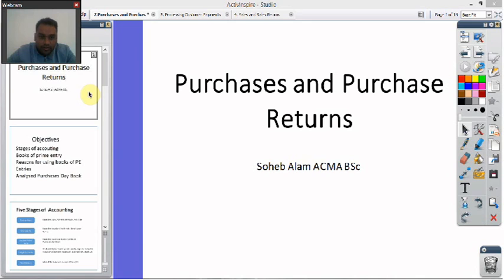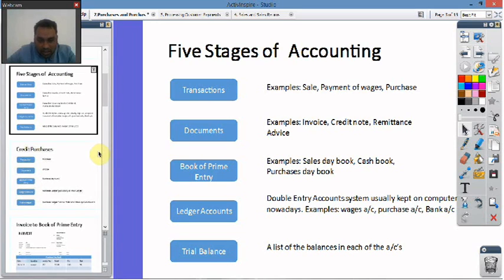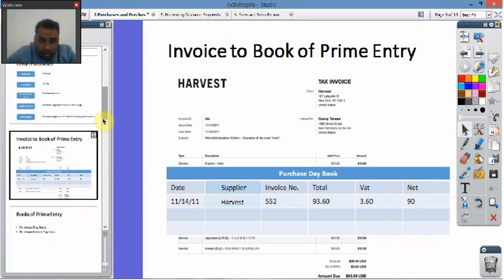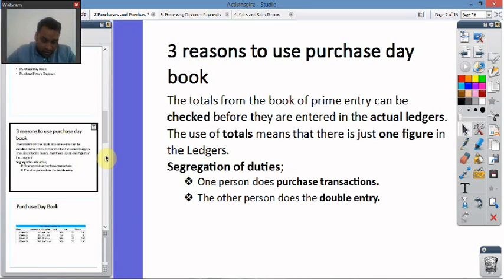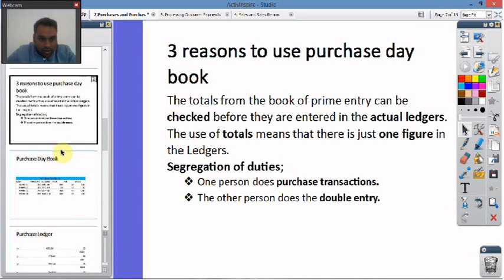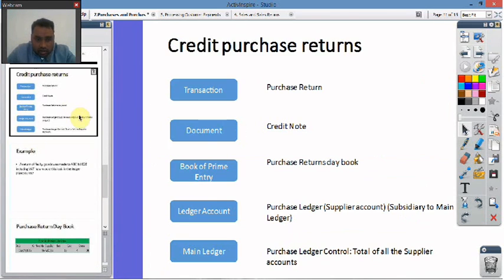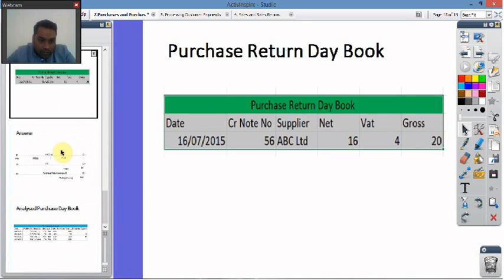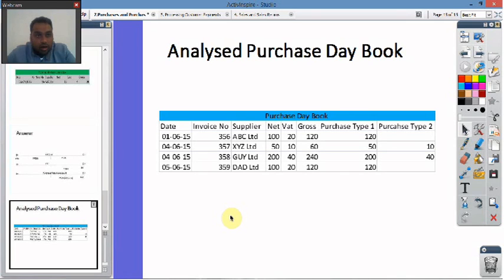Ch7 Purchases and Purchase Returns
Stages of accounting
Books of prime entry
Reasons for using books of PE
Entries
Analysed Purchases Day Book